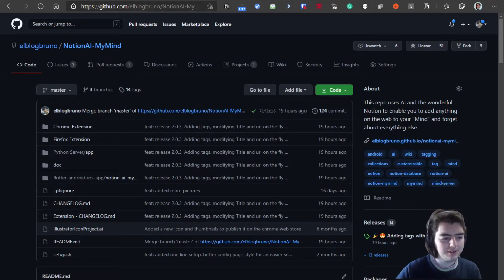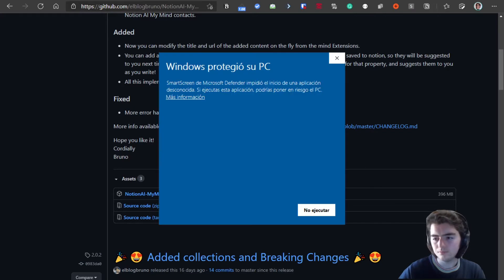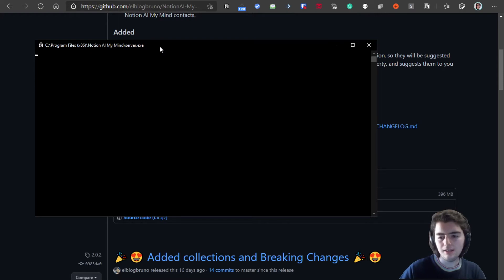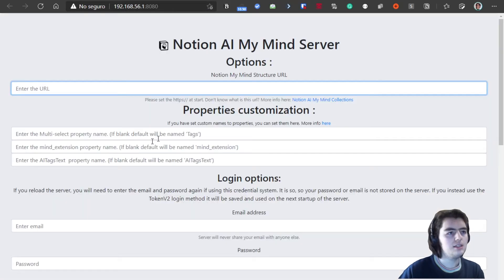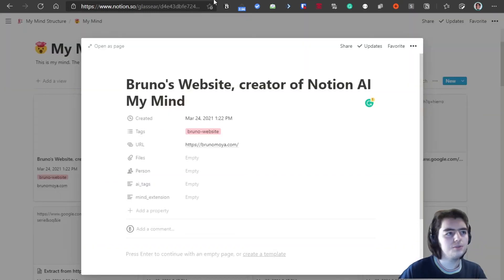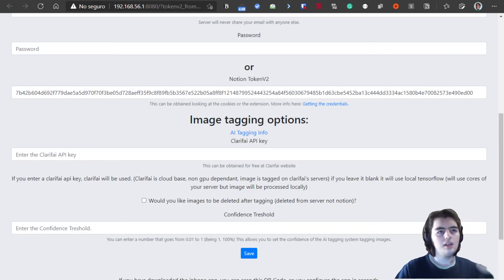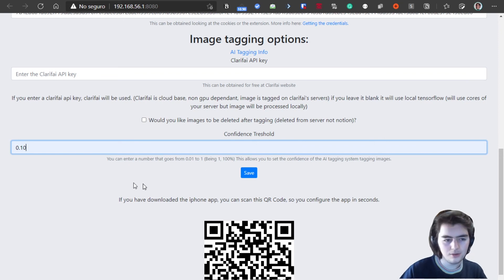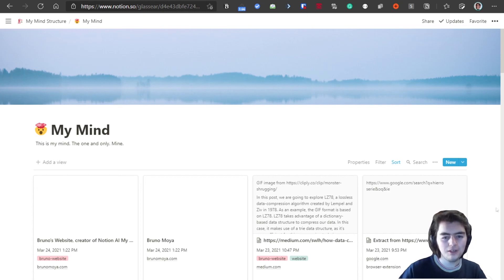NotionAI MyMind: Notion + AI + Productivity. TUTORIAL How to install the server.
This repo uses AI and the wonderful Notion to enable you to add anything on the web to your "Mind" and forget about everything else.

More than 640 people use the browser extension and server monthly, jump in into improving your productivity, and free your mind.

The idea is to have extensions for your mind on the browser, and app on android and Ios, allowing you to add whatever you find on the web in your "Mind". Also, adding image and article tagging capabilities thanks to AI, so you can simply search on your "Mind" for what you remember.

Right now, there's a working Python Local Server, that receives all the data from the extension and the app, and publishes it to your fully customizable and searchable database in Notion. So it is 100% open source and fully private!

As people requested, here is a tutorial on how to install the Notion AI My Mind Server.

0:00​ Welcome message
0:05​ From where to download the server.
1:29​ Installing the server
3:00​ First server run
3:40 Configuration